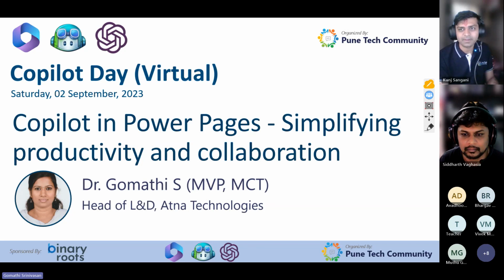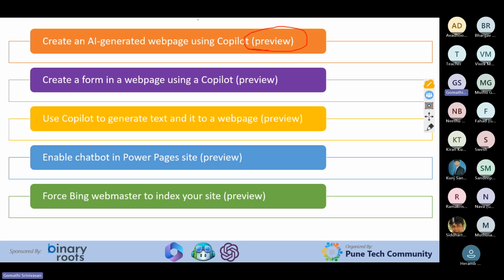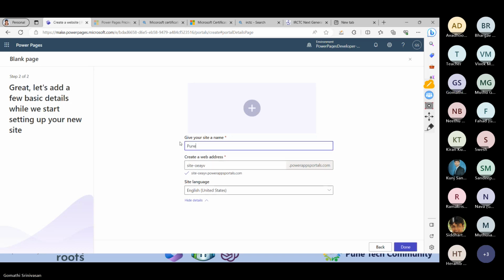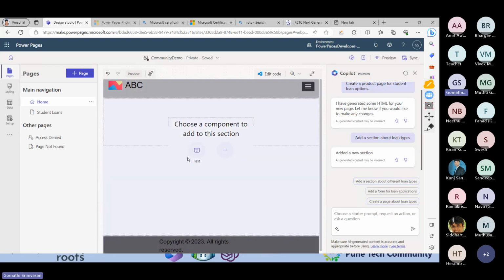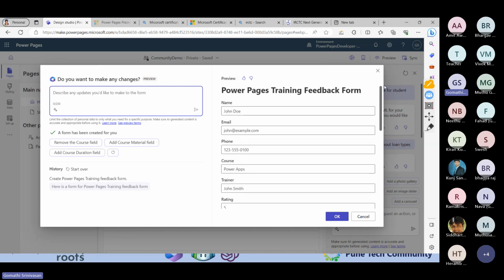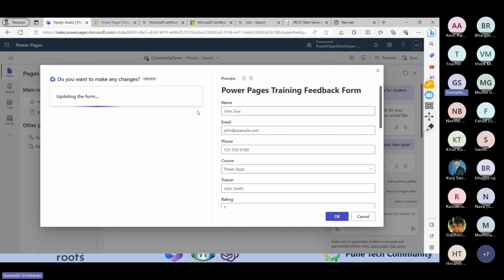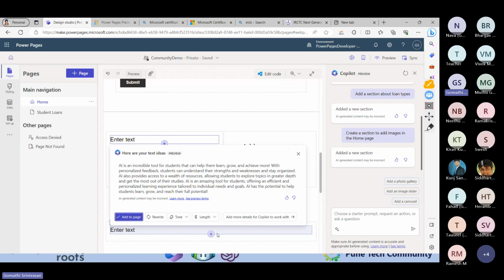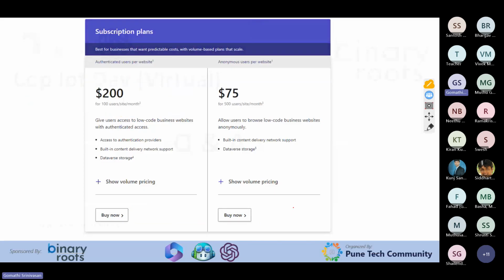Copilot in Power Pages Simplifying Productivity and Collaboration by Dr. S Gomathi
Explore the incredible power of Co-pilot in Power Pages. Co-pilot is a revolutionary feature that takes collaboration and productivity to new heights within the Microsoft Power Platform. Designed to streamline your workflow, Co-pilot assists you in creating, editing, and optimizing Power Pages effortlessly.

During this session, I'll walk you through the various Co-pilot options available in Power Pages. You'll discover how Co-pilot intelligently suggests improvements, provides relevant content, and assists in automating repetitive tasks, saving you time and effort. We'll demonstrate how Co-pilot leverages AI and machine learning technologies to understand your context, anticipate your needs, and present relevant suggestions in real-time.

Don't miss this opportunity to unlock the full potential of Power Pages and take your productivity to the next level. Join us and revolutionize the way you work with Co-pilot in Power Pages!